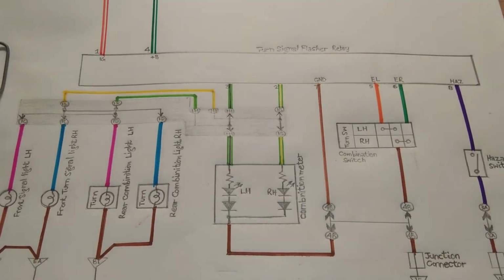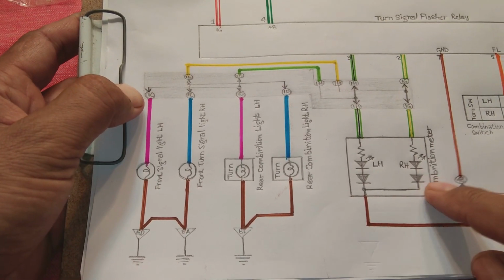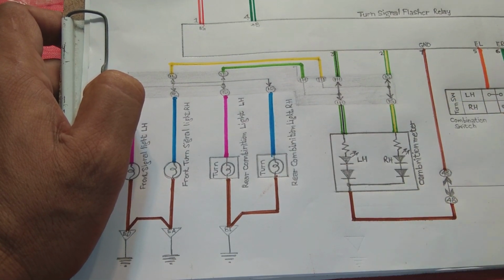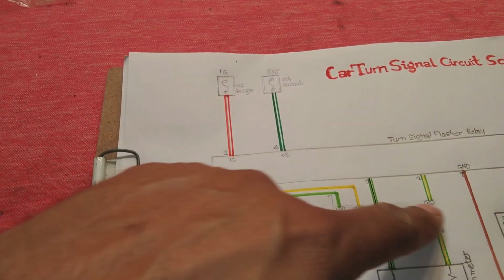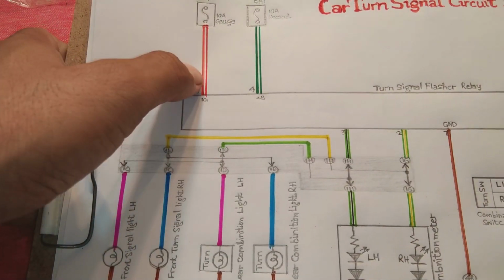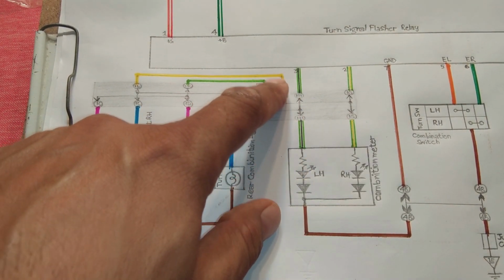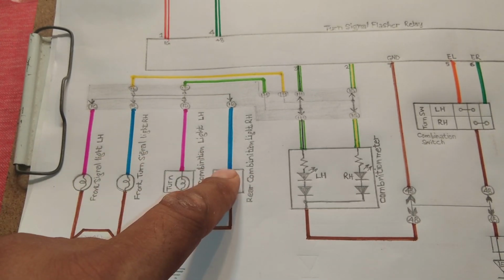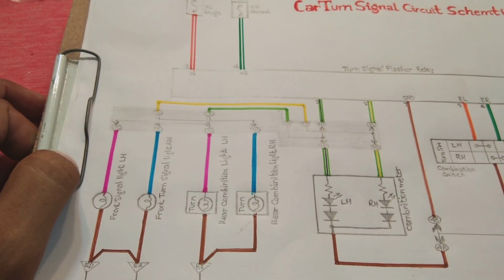Car Turn signal flasher circuit explained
Here in this video you will understand and learn how car flasher turn signal lights circuit works. The main component is flasher relay. Once you learn this circuit' you will understand the car Turn signal flasher circuit.